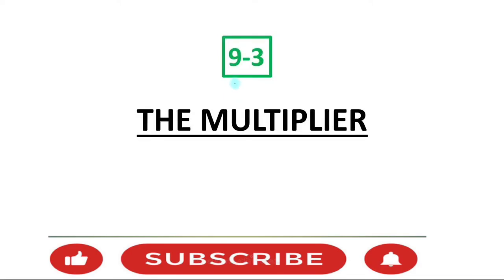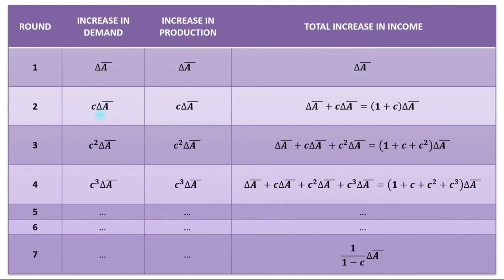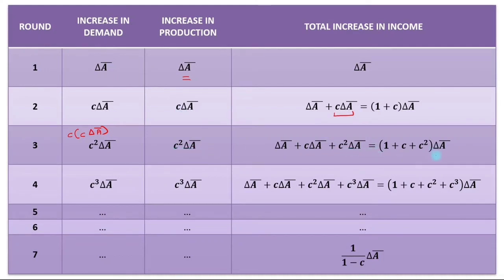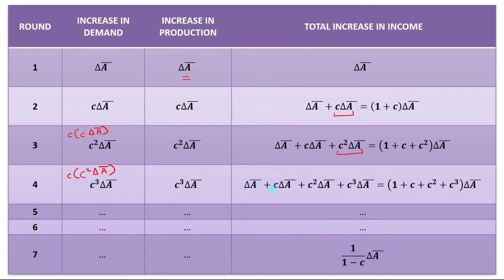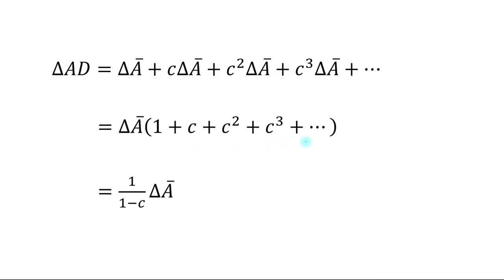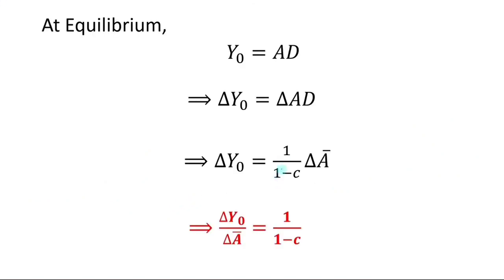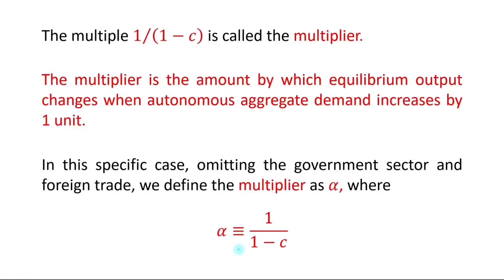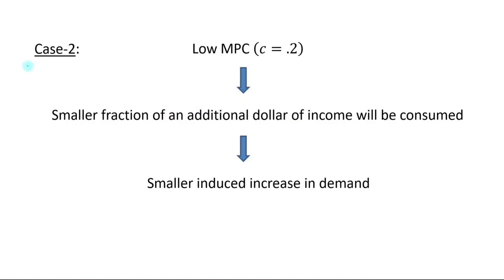the multiplier effect what is the multiplier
In macroeconomics, a multiplier is a factor of proportionality that measures how much an endogenous variable changes in response to a change in some exogenous variable. For example, suppose variable x changes by k units, which causes another variable y to change by M × k units
A multiplier is simply a factor that amplifies or increase the base value of something else. A multiplier of 2x, for instance, would double the base figure. A multiplier of 0.5x, on the other hand, would actually reduce the base figure by half. Many different multipliers exist in finance and economics.